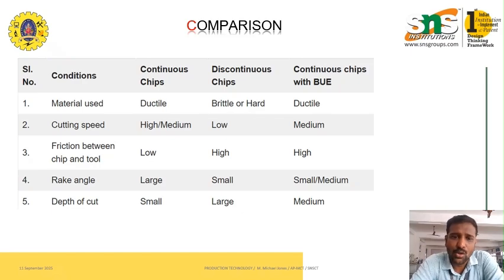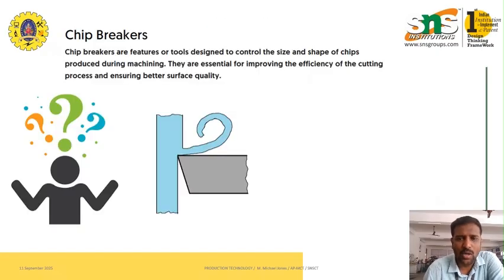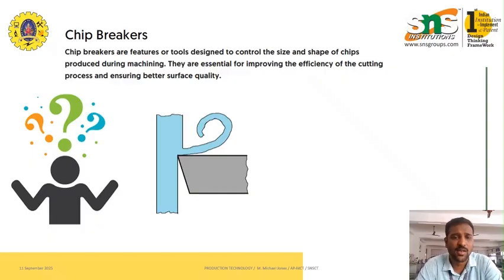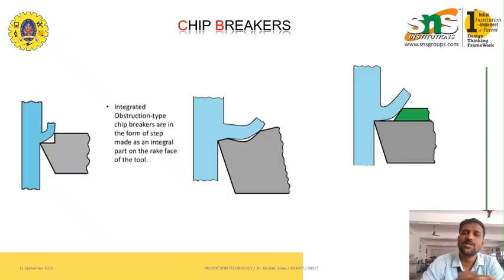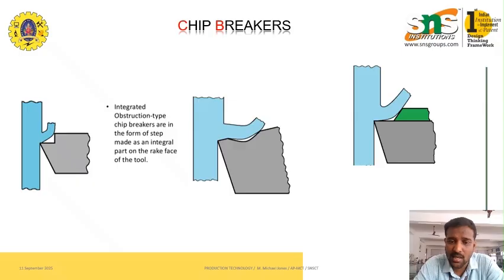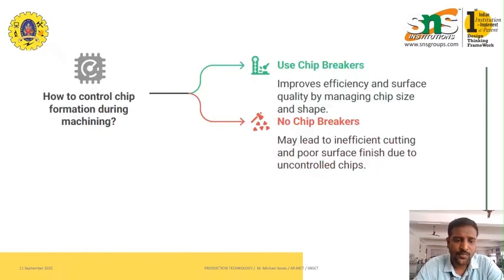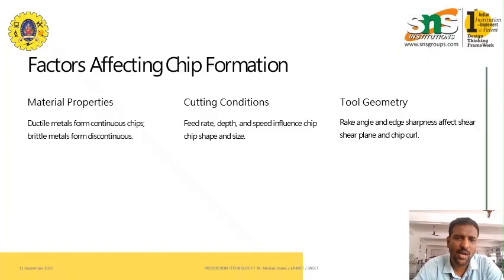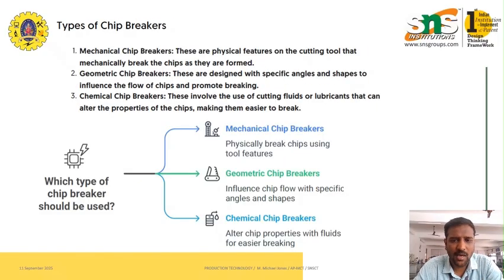Chip Breakers | Production Technology | SNS Institutions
Metal cutting is a fundamental manufacturing process used to remove unwanted material from a workpiece to achieve the desired shape, size, and finish. It involves the use of cutting tools, such as single-point tools in turning or multipoint tools in milling and drilling, to shear off material in the form of chips. The process depends on critical parameters like cutting speed, feed rate, and depth of cut, which directly affect surface finish, tool life, and overall efficiency. Metal cutting can be classified into conventional methods (turning, milling, drilling, shaping) and non-conventional methods (laser cutting, EDM, water jet cutting). Proper selection of cutting tools and materials is essential for achieving accuracy, minimizing tool wear, and reducing costs. Modern advancements, such as CNC machining, enable automated and highly precise metal cutting operations. Overall, metal cutting is indispensable in industries like automotive, aerospace, and manufacturing, ensuring accuracy and productivity.